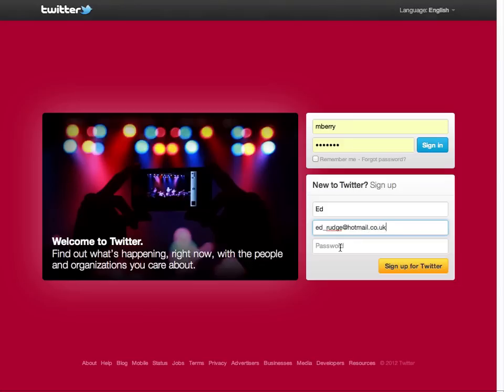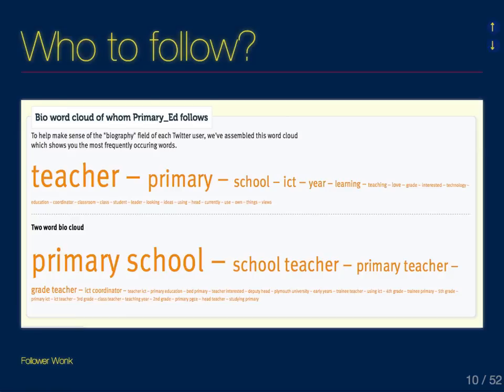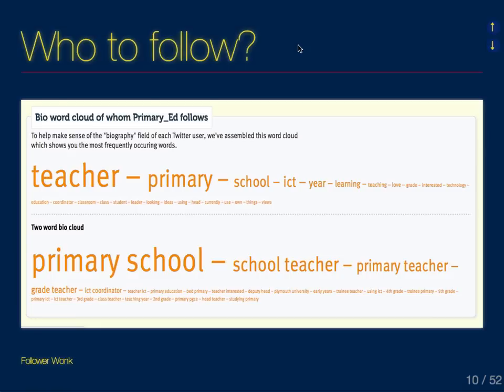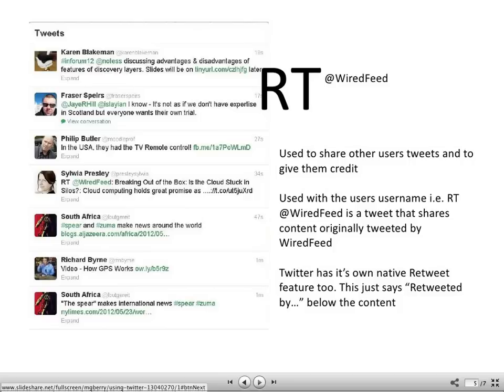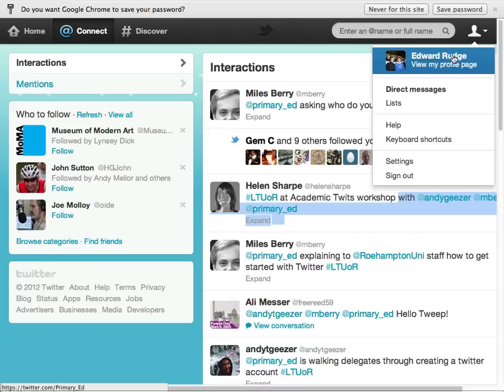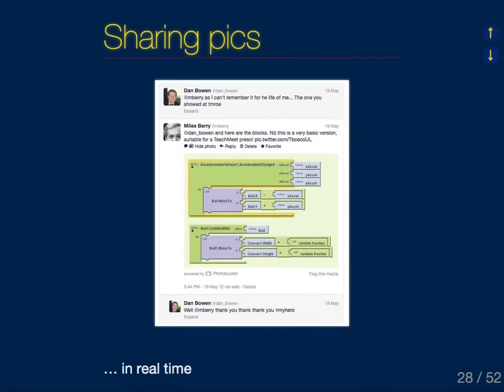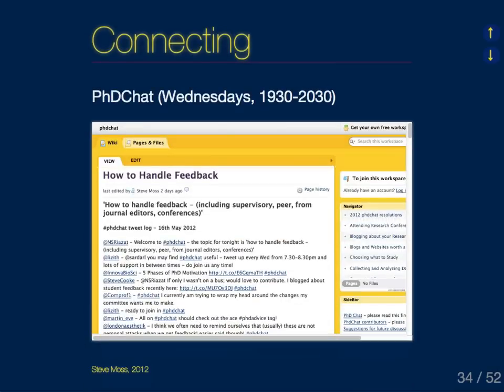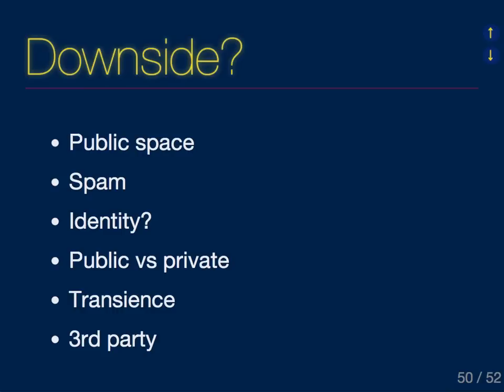Academic Twits: using Twitter in learning, teaching and research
Presentation with Andy Hoang and Ed Rudge for Roehampton's Learning and Teaching Conference.

Twitterers @mberry (Miles Berry, Department of Education), @andytgeezer
(ALS) and @primary_ed (Ed Rudge, 3rd Year Primary Education student) join
forces to offer a workshop on Twitter, for all from those who've never tweeted
to those using it extensively in personal or professional capacities. They
explain how to get started on Twitter, providing advice on picking an avatar,
writing a 160 character biography and finding folk to follow. They deconstruct
a tweet, from @ to #. They explore a number of way in which twitter can
contribute to academic and professional study via personal learning networks,
as well as examining ways in which it can be used by lecturers to supplement
more traditional approaches to e-learning. The workshop concludes with
demonstrations of a range of twitter related tools that allow this rich source of
data to be mined using qualitative and quantitative techniques. Participants are
encouraged to bring smart phones, tablets or laptops to join in online.